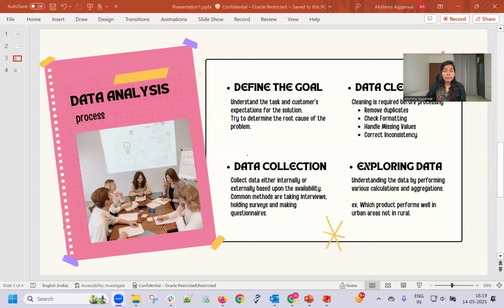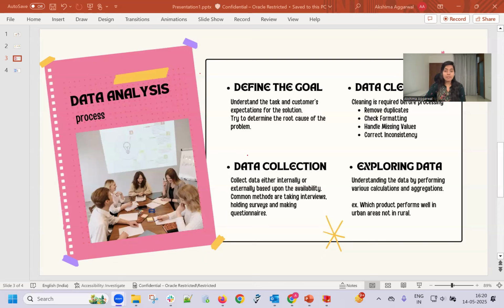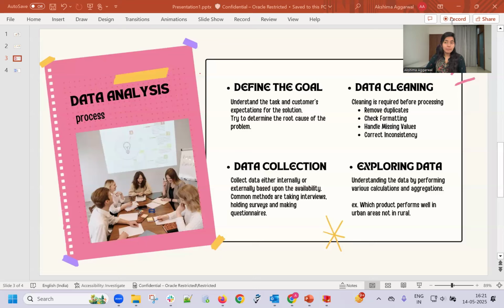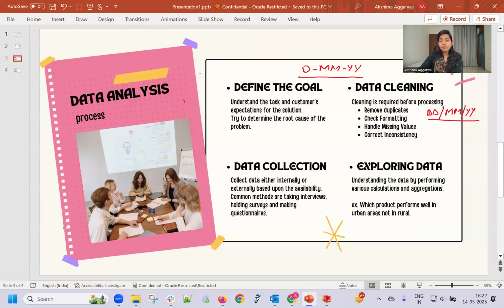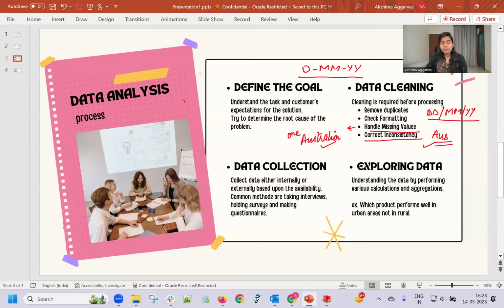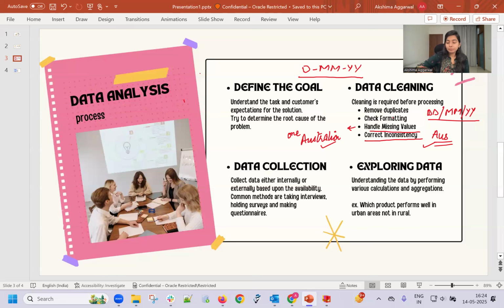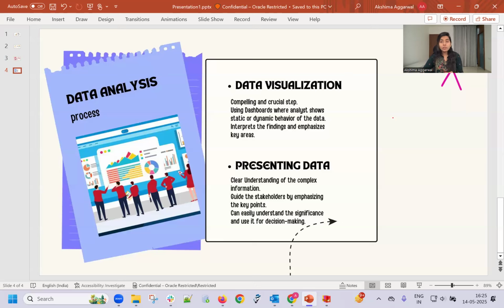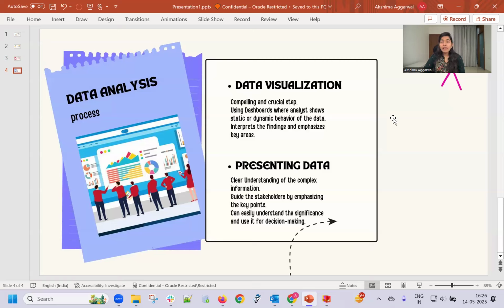Data Analysis Process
Six-Step Process

1. Define the Goal
-Understand the task and customer’s expectations for the solution.
-Try to determine the root cause of the problem.

2. Data Collection
-Collect data either internally or externally based upon the availability.
-Common methods are taking interviews, holding surveys and making questionnaires.

3. Data Cleaning
Cleaning is required before processing
-Remove duplicates
-Check Formatting
-Handle Missing Values
-Correct Inconsistency

4. Analyzing the data
Understanding the data by performing various calculations and aggregations.
ex. Which product performs well in urban areas not in rural.

5. Data Visualization
-Compelling and crucial step.
-Using Dashboards where analyst shows static or dynamic behavior of the data.
-Interprets the findings and emphasizes key areas.

6. Presenting
-Clear Understanding of the complex information.
-Guide the stakeholders by emphasizing the key points.
-Can easily understand the significance and use it for decision-making.